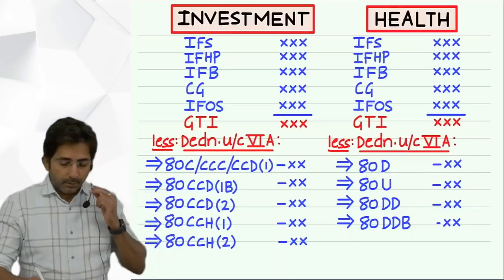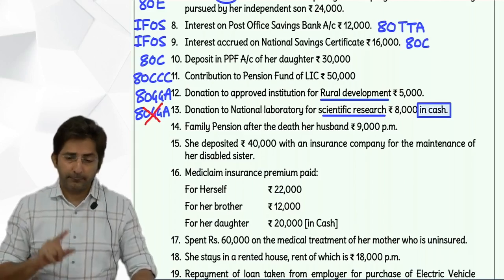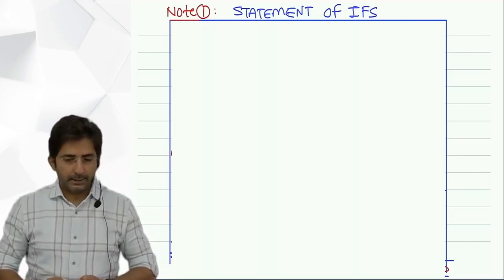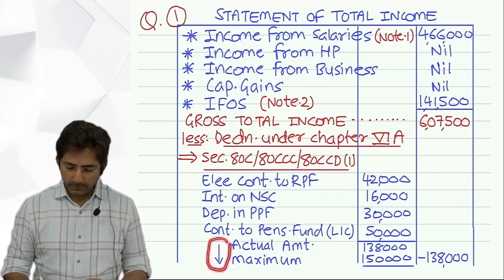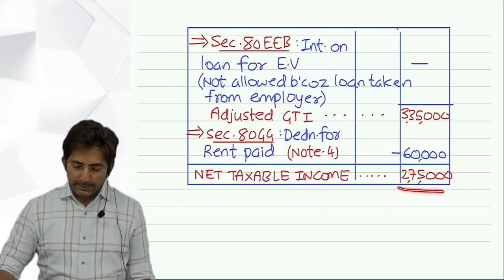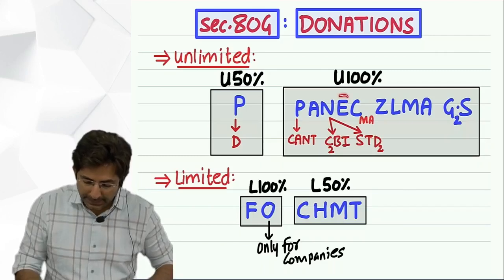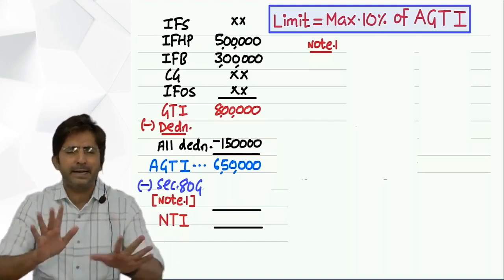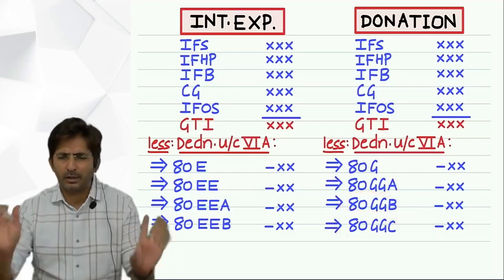DEMO - 16 | CHAP VI-A- 4 |CA/CMA INTER SEPT 24/JAN 25 & DEC 24| DIRECT TAX |ENGLISH |CA SHIRISH VYAS